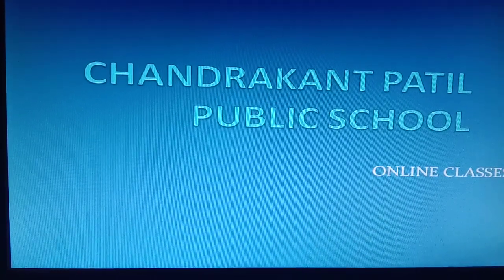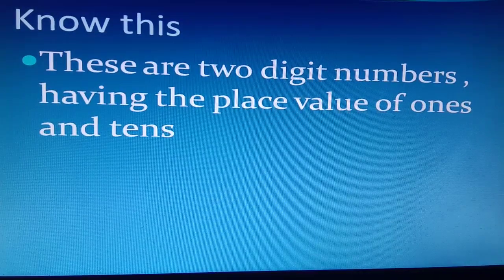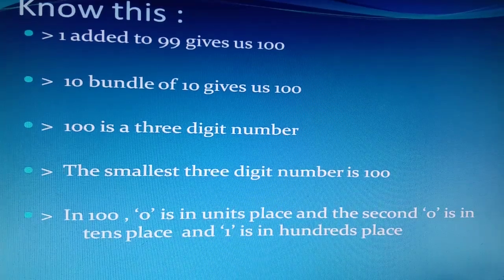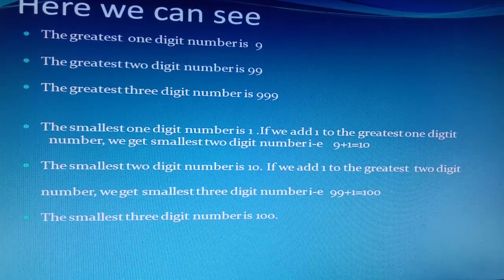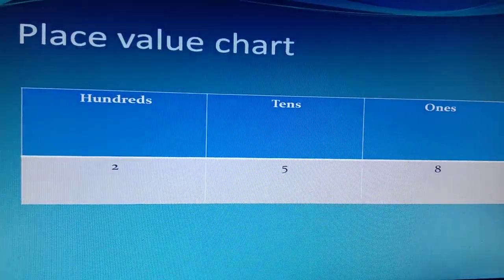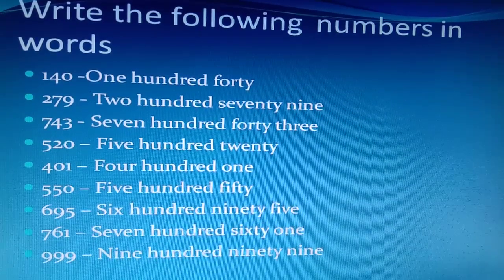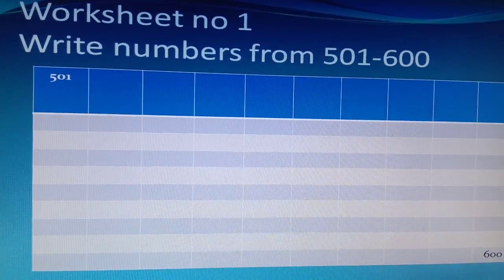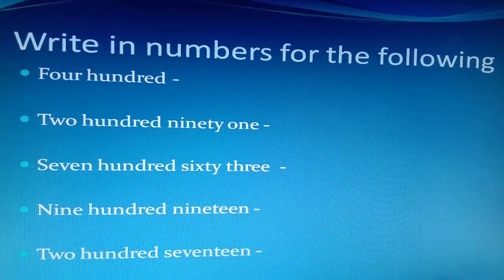Class 3 and 4 subject Mathematics presented by Mrs Maya Kamble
Bridge course